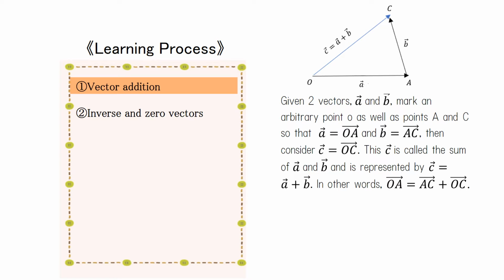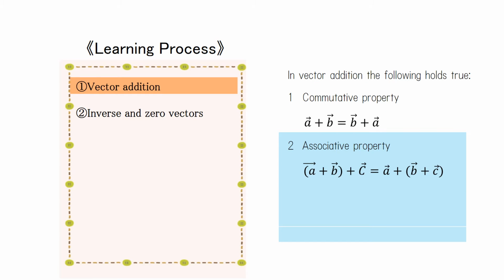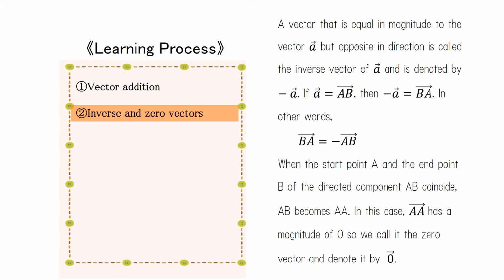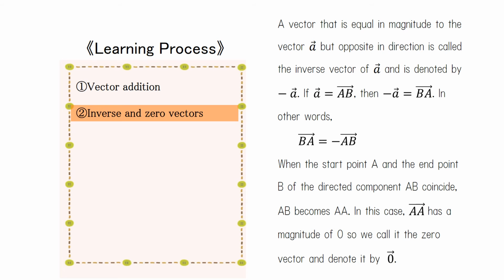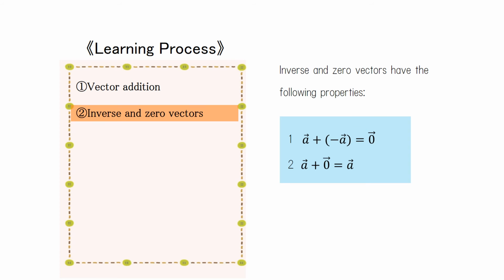高3＿ベクトルの演算①（英語版）